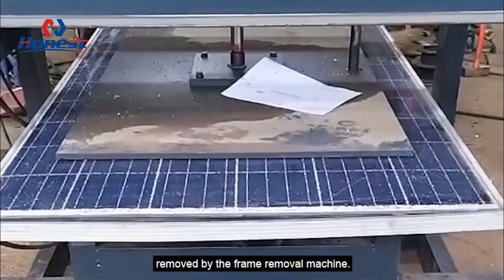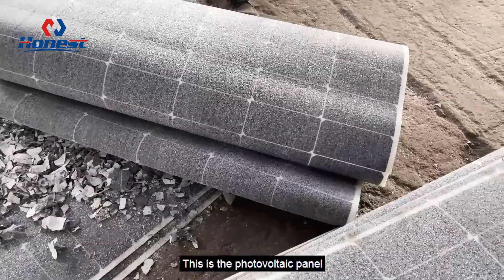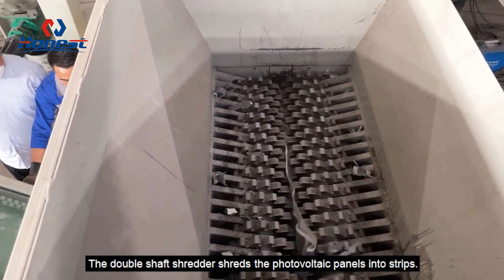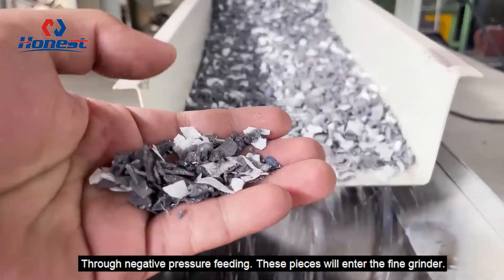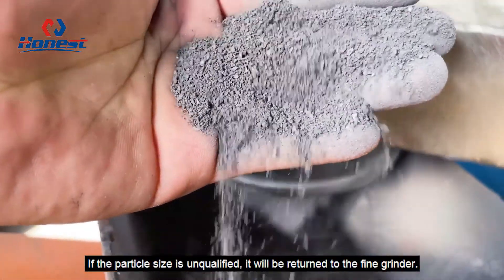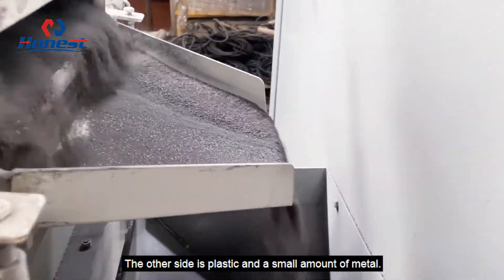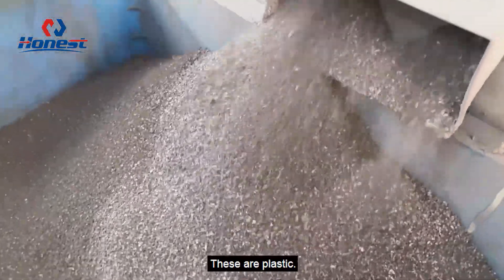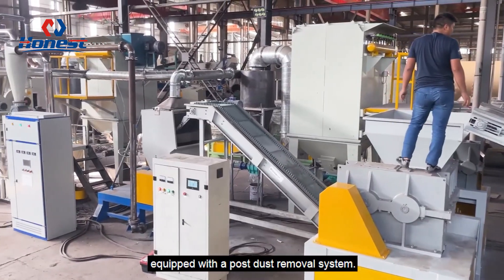Recycling Of Solar PV Panels | Great Business Opportunity Of Solar PV Panels Recycling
Can waste solar panels be recycled?
How to recycle the waste solar panels?
Will the recycling process pollute the environment?
With the rapid development of new energy from solar panels, the number of waste solar panels is also increasing, and how to recycle waste solar panels has become an issue of increasing concern.

Honest Machinery is a company specializing in the development and manufacture of solid waste recycling equipment. The company has independently developed a fully automatic solar panel recycling equipment, which can easily process waste solar panels.
glass cover plate, silicon plate, metallic silver, aluminum alloy frame, all can be recycled.

Recycled things are re-manufactured, and with the advancement of technology, high energy consumption and pollution problems will gradually improve.